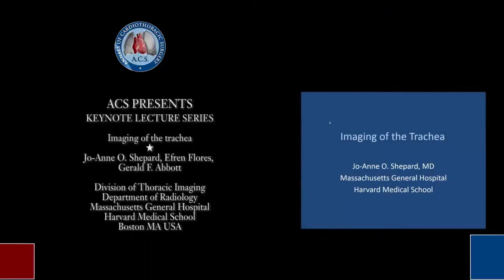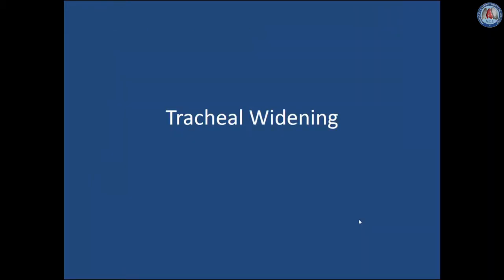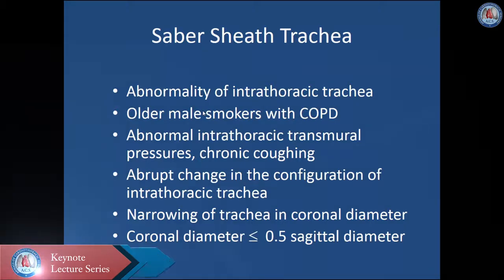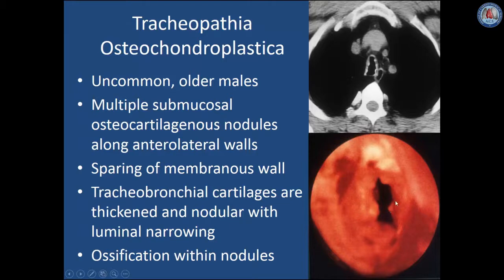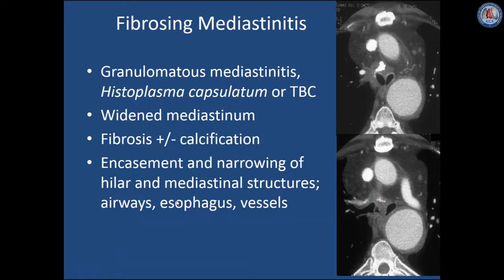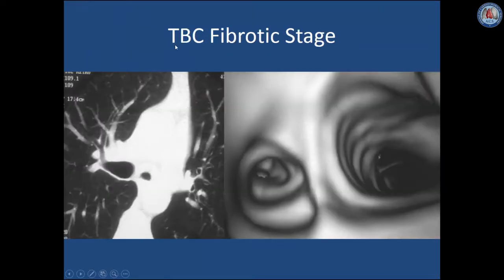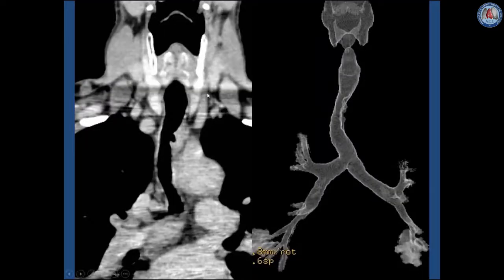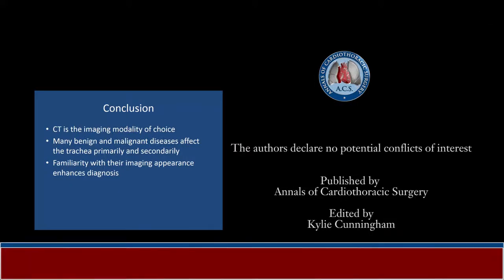Imaging of the trachea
In this video, Dr Jo-Anne Shepard from Massachusetts General Hospital presents a comprehensive and detailed keynote lecture on Trachel Imaging

Cite this article as: Shepard JO, Flores EJ, Abbott GF. Imaging of the trachea. Ann Cardiothorac Surg 2018;7(2):197-209. doi: 10.21037/acs.2018.03.09